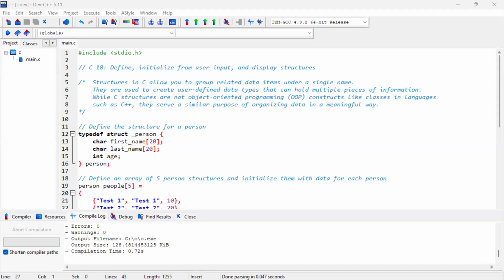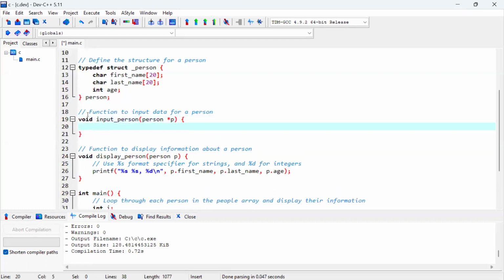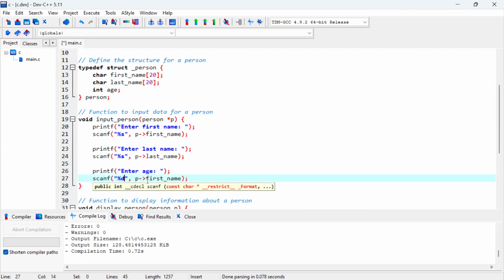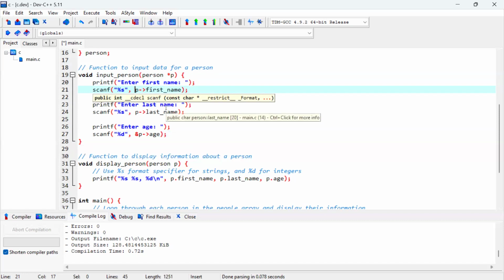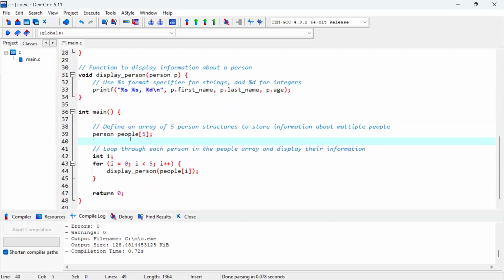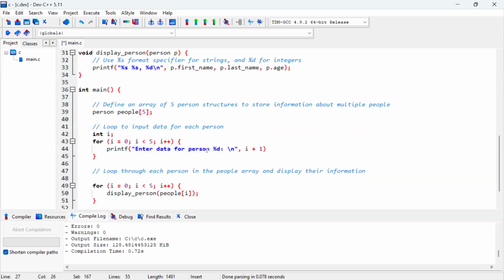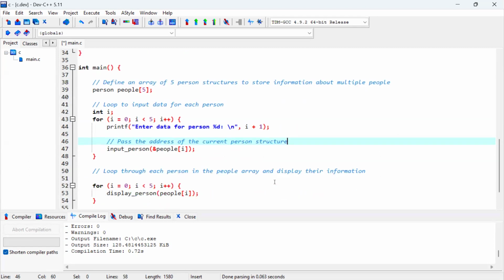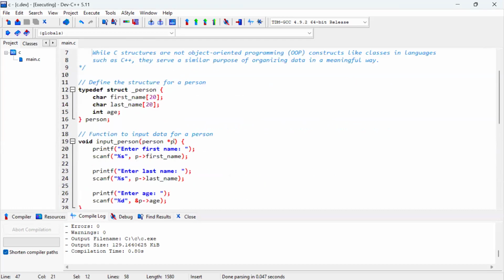C 18: Define, initialize from user input, and display structures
Define, initialize from user input, and display structures